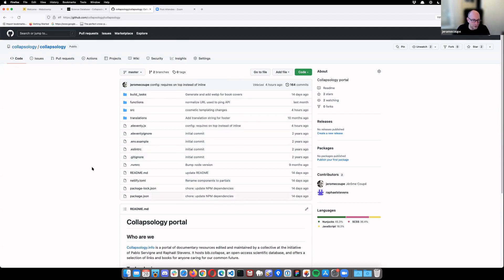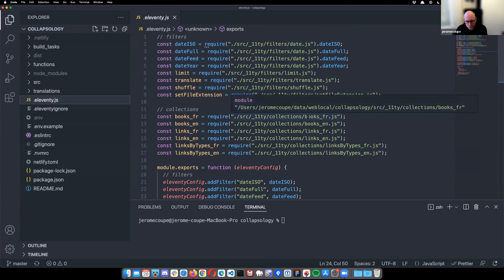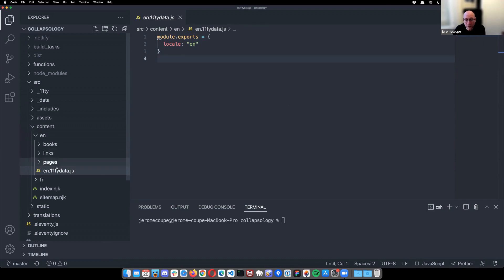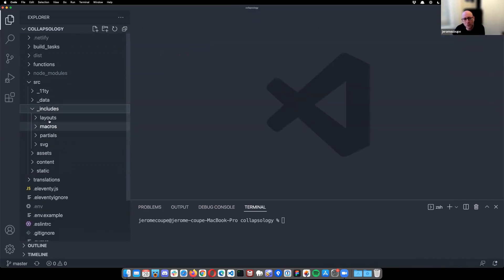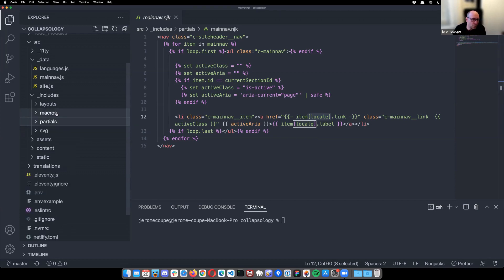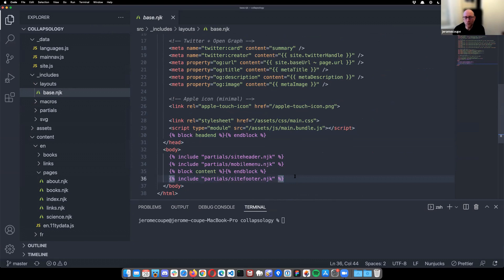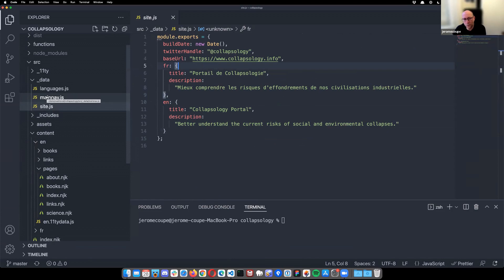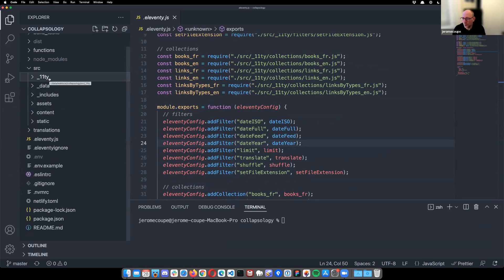Structuring 11ty Projects - with Jérôme Coupé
Eleventy being its usual flexible self, does not enforce strong conventions as to how projects should be organised. In this talk, we'll go through the standard files and folders architecture I settled upon, in an attempt to preserve my own sanity when jumping from one codebase to another.

There are ~ 5 minutes missing at the beginning, due to forgetting to hit the "Record" button in zoom. 😅

Jérôme Coupé (he/him)
Front-end designer / developer / teacher from Brussels, Belgium